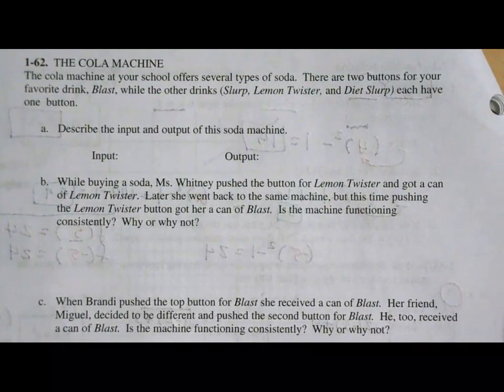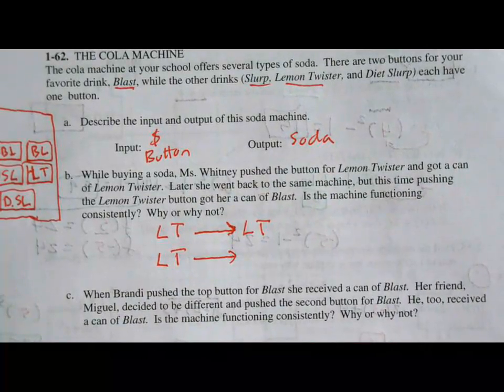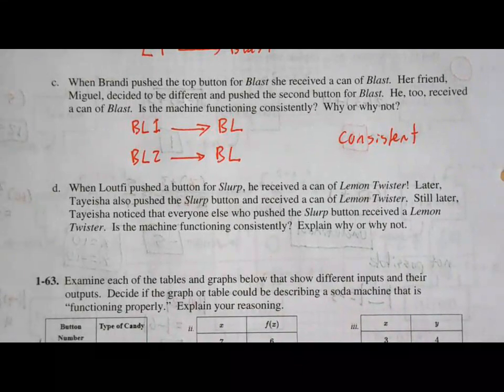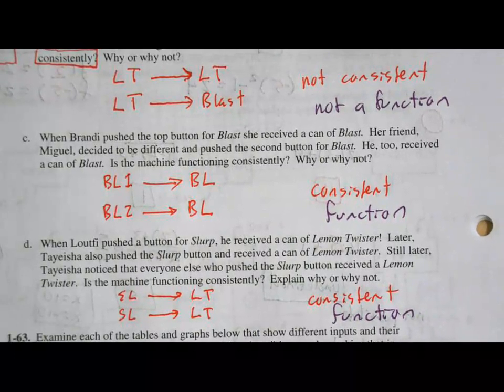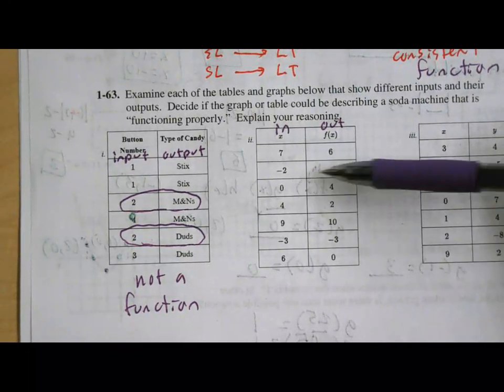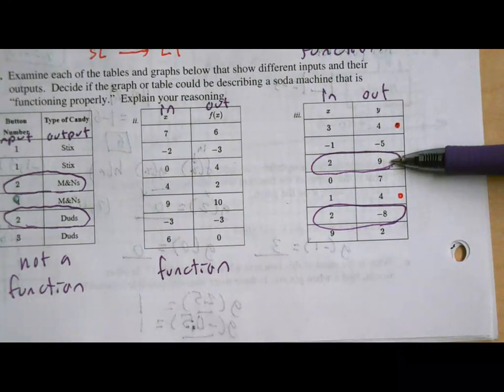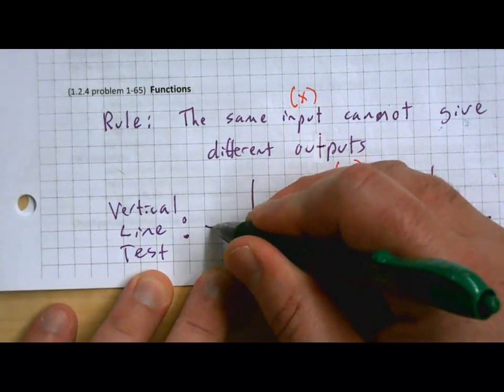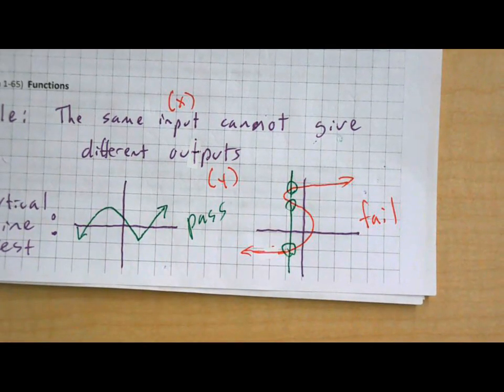1.2.4: Is it a function?